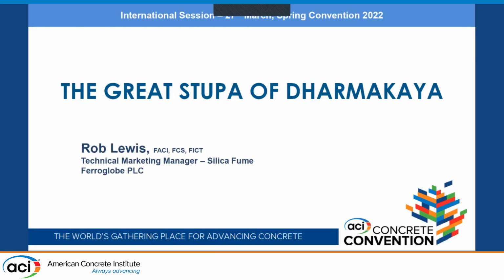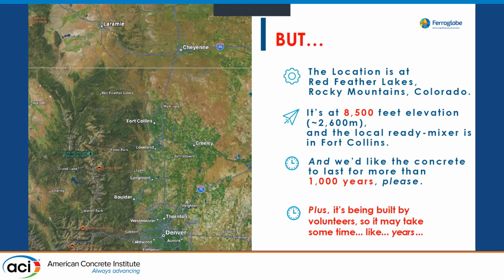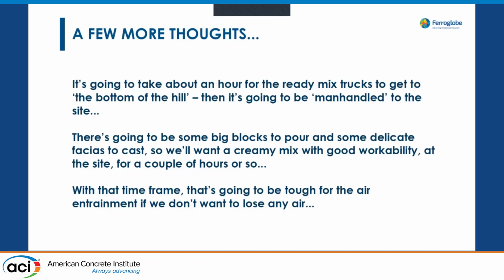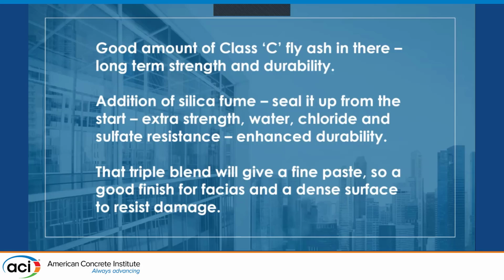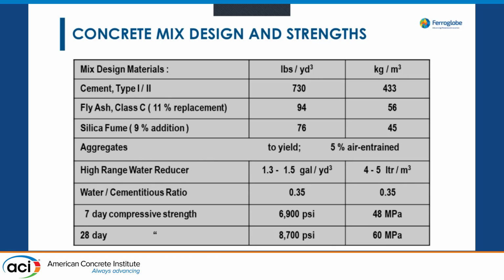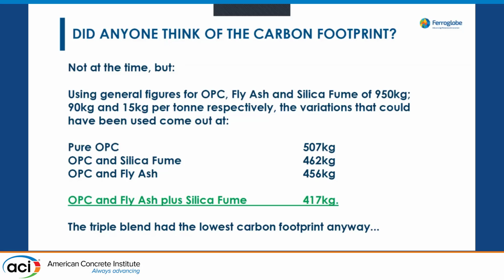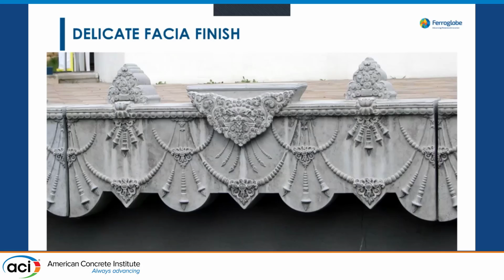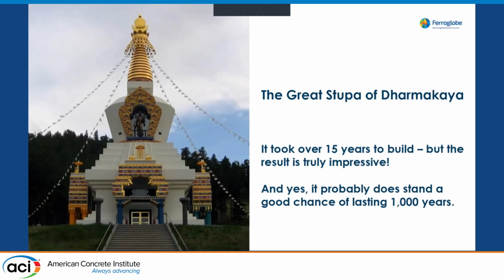The Great Stupa of Dharmakaya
Presented By: Robert Lewis, Ferroglobe PLC

Description: In 1988 a request was made for a concrete that would last 1,000 years, to be placed, by volunteer labour, some 8,7000 feet up in the Rocky Mountains. This was at least an hours run from the nearest ready-mixed concrete plant and the concrete would have to be manhandled up the hill from the end of the road. This was to be a religious edifice, a place of worship, venerating a key person of the Buddhist community. It would be a solid construction of large concrete elements and feature delicate facia decoration to make it beautiful to behold. Being pre-Life 365 and high powered PCE’s, designing such a concrete had no precedents, and many deemed it impossible. However, a few concrete technologists called up some formulas and equations and began work. This is the story of The Great Stupa of Dharmakaya.